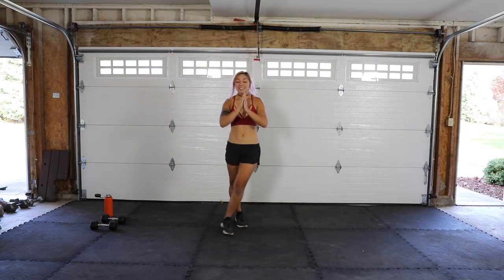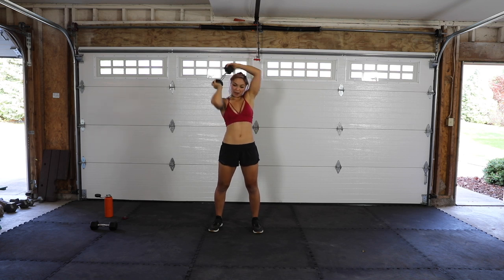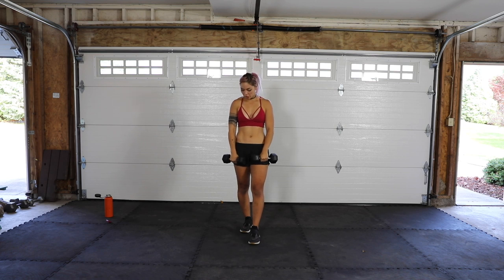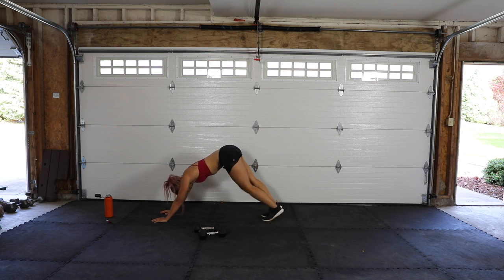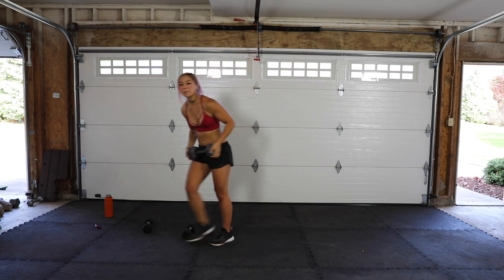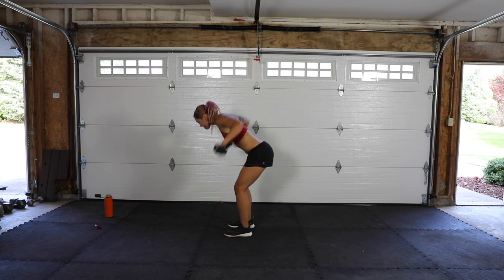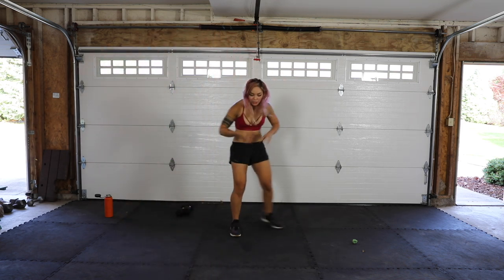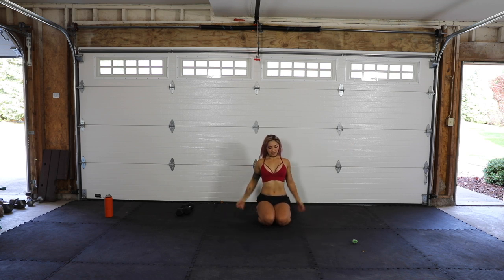35 Minute NO REPEAT Upper Body Workout | FUN Dumbbell at Home Workout!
Another gun show! We're using dumbbells and our own bodyweight to build lean muscle in this 35 minute at home, no repeat workout!

MY WORKOUT EQUIPMENT & MORE:

Workout Breakdown:

1. Zottman Curls
2. Wide Hammer Curls
3. Reverse Curls
4. Front Raise to T-Arm
5. Side Raise
6. Push-Press
7. Tricep Push-Ups
8. Downdog to Knee Crunch to 3 Legged Dog (L)
9. Downdog to Knee Crunch to 3 Legged Dog (R)
10. Static Lunge Single Arm Rows (L)
11. Static Lunge Single Arm Rows (R)
12. Serving Biceps
13. Halo
14. Narrow Shoulder Press + Shoulder Press
15. Half Curl + Curl
16. OH Triceps Extension
17. Inch Worm to Extended Plank
18. Wide Prone Rows
19. Reverse Table Top
20. DB Push-Up + Side Plank
21. Chest Presses
22. Chest Flys
23. Skullcrushers